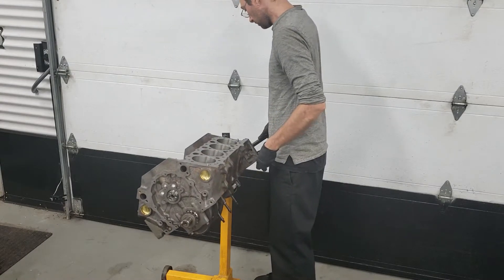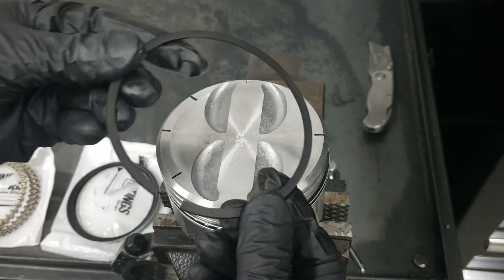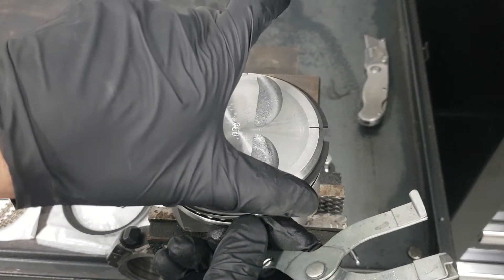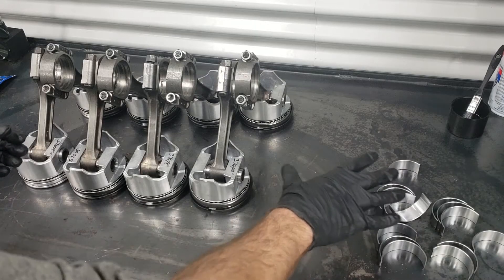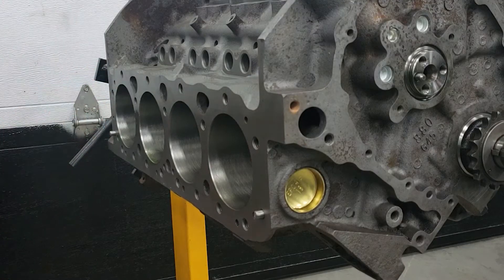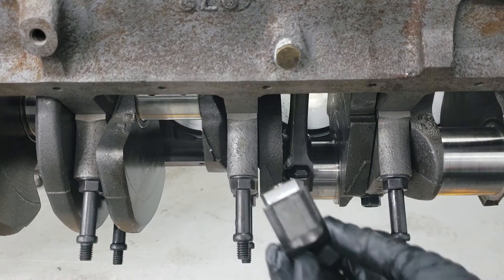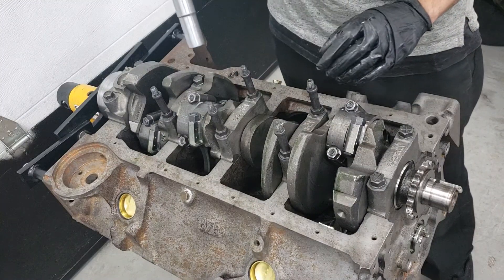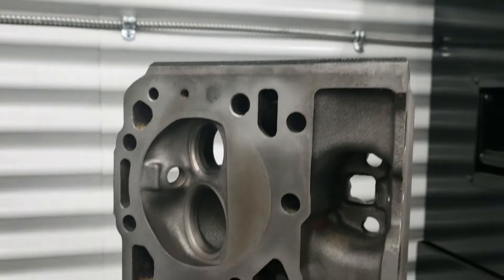Mercury 305 rebuild | part 4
Part 4.
Marine 305 Rebuild project. In this video , we get into the pistons, rings, and bearings to finish up the bottom end of our project.

Intro: (0:00)
Briefing: (0:10)
Piston Ring gaps: (0:17)
Piston install: (5:00)
Next Episode brief: (11:19)